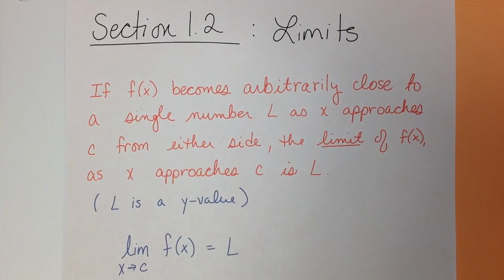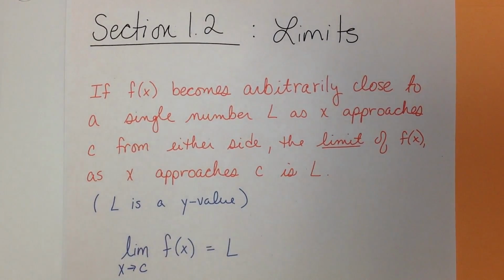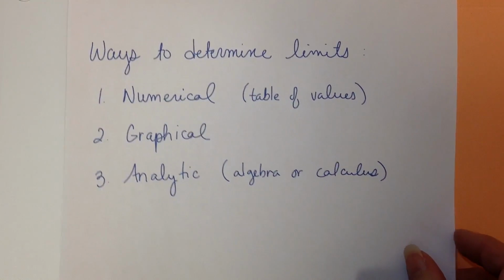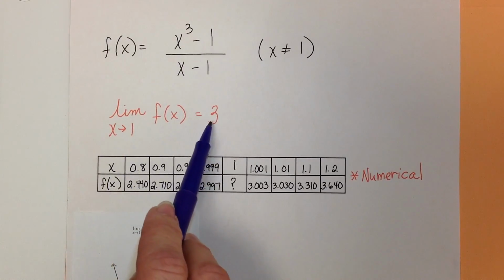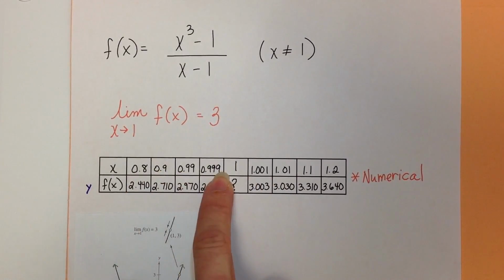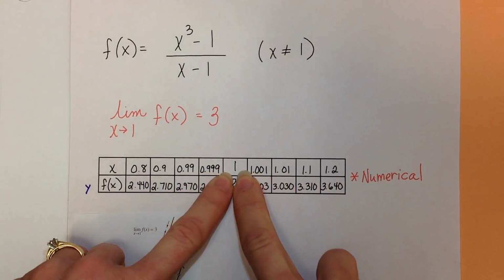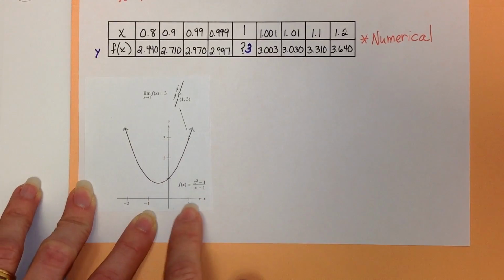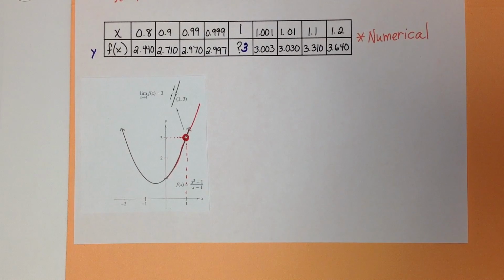1 2 Part 1